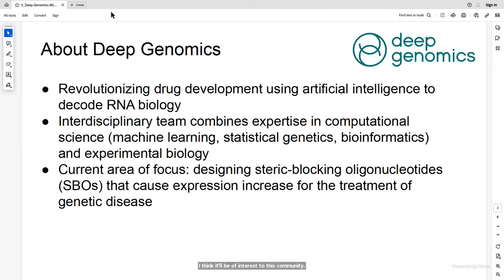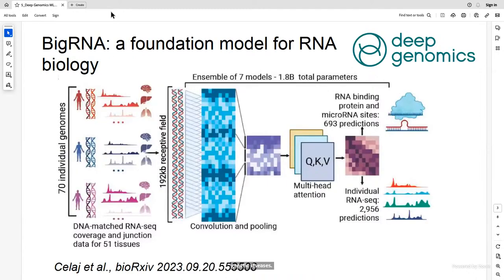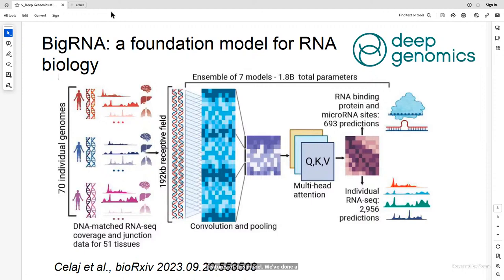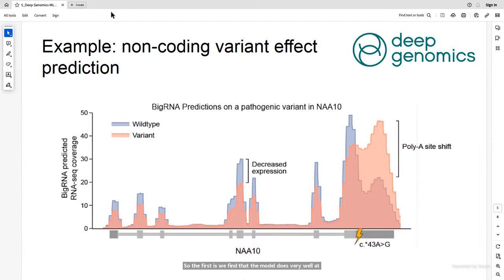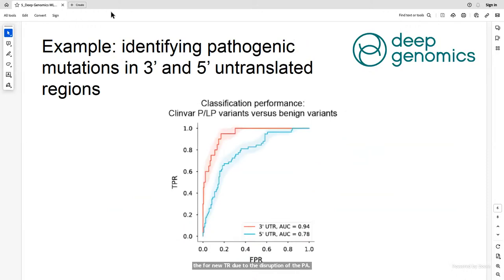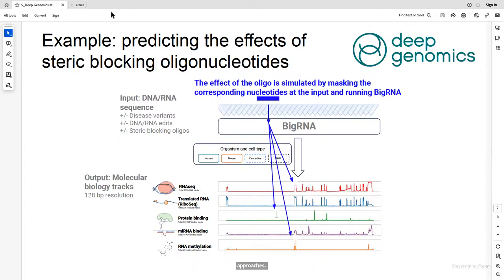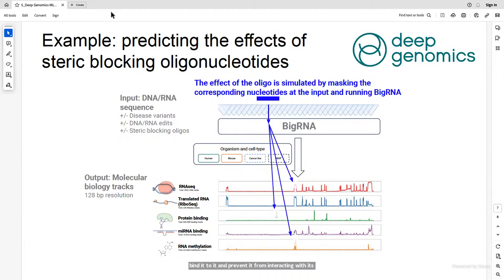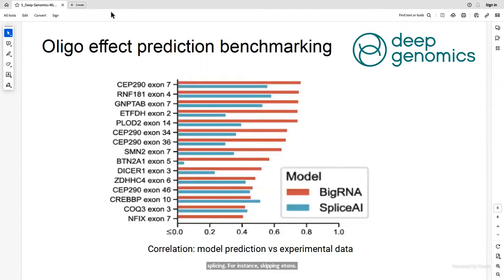Founder Stories: Eli Bogart, Deep Genomics and AI for RNA Therapeutics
Lead scientist at Deep Genomics.